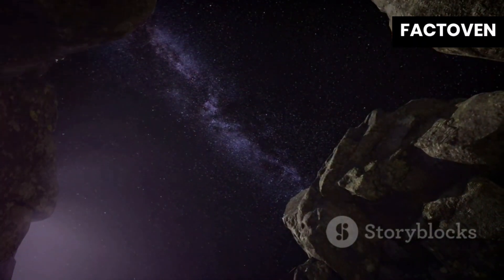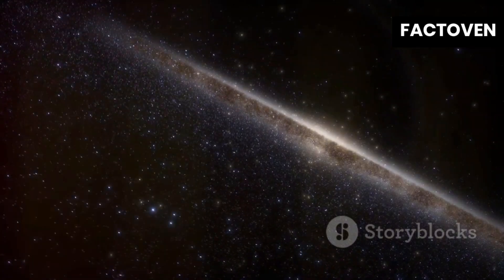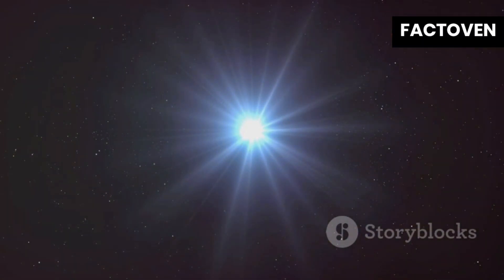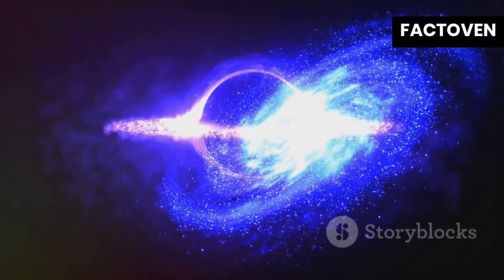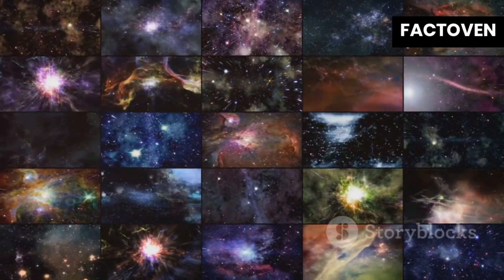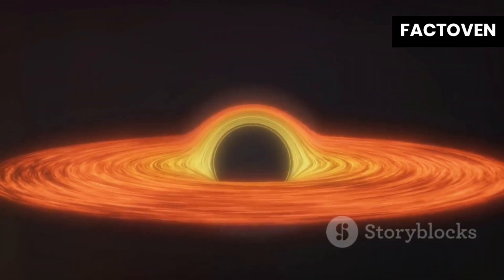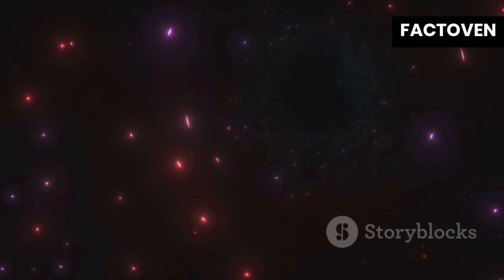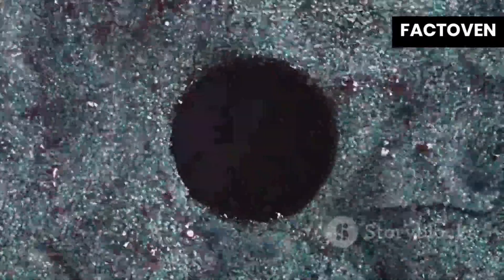The Scariest Space Phenomena Scientists Can’t Explain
The universe is vast, mysterious, and awe-inspiring, filled with wonders beyond our imagination. While science has unlocked many of the universe’s secrets, there are still cosmic phenomena that defy explanation. These unexplained mysteries provoke fear, curiosity, and a sense of wonder as they challenge our understanding of space and time. Let’s explore some of the scariest space phenomena that scientists can’t explain.

1. Dark Matter and Dark Energy: The Invisible Universe

What if we told you that the vast majority of the universe is made up of something we cannot see, touch, or detect directly? That’s precisely the case with dark matter and dark energy, two entities that account for about 95% of the universe’s mass-energy content. Yet, we know almost nothing about them.

Dark matter doesn’t emit light or energy, making it invisible to our current instruments, but its gravitational effects are apparent. It holds galaxies together, influencing how they move and interact. Dark energy, on the other hand, is thought to be the driving force behind the accelerated expansion of the universe. Despite their profound influence on the cosmos, scientists have yet to figure out what dark matter and dark energy actually are. These invisible forces are a reminder that we might be missing an entire layer of reality.

2. The Great Attractor: A Cosmic Magnet

In the southern sky, deep within the universe, lies something known as the Great Attractor, a mysterious region that seems to be pulling galaxies, including our own Milky Way, toward it at breakneck speeds. What makes this phenomenon so frightening is that we don’t know what’s causing this cosmic tug. The Great Attractor exerts a gravitational pull so powerful that entire clusters of galaxies are moving toward it.

Even more unsettling is the fact that this massive structure is located in a part of the sky obscured by the Milky Way's bright core, making it difficult to study. Is it a supercluster of galaxies, or something even more exotic? For now, it remains one of the great unsolved mysteries of astrophysics.

3. Fast Radio Bursts (FRBs): Mysterious Signals from the Cosmos

Fast radio bursts, or FRBs, are brief, intense pulses of radio waves that originate from far beyond our galaxy. These bursts last only a few milliseconds, yet they release more energy than the Sun does in an entire day. The first FRB was discovered in 2007, and since then, hundreds more have been detected. Some repeat, while others are one-time events.

But here’s the truly unsettling part—scientists have no idea what causes them. Are they the result of some unknown astrophysical process, or could they be signals from an advanced extraterrestrial civilization? While natural explanations such as collapsing stars or neutron stars have been proposed, the origin of FRBs remains one of space’s most tantalizing mysteries.

4. The Cold Spot: An Imprint of Another Universe?

In 2004, scientists discovered an unusually cold area in the cosmic microwave background (CMB), the afterglow of the Big Bang. This region, known as the "Cold Spot," is significantly colder than its surroundings and spans about 1.8 billion light-years.

The Cold Spot has puzzled scientists for years. Some researchers speculate that it could be the result of a massive supervoid—a region of space with far fewer galaxies than usual. However, others suggest that the Cold Spot might be an imprint of something far more exotic: a collision between our universe and a parallel universe. If true, this would be groundbreaking evidence of the multiverse, a concept that posits the existence of multiple, potentially infinite, universes beyond our own.

00:00:00 The Scariest Space Phenomena Scientists Can't Explain

00:00:25 Dark Matter and Dark Energy (The Invisible Universe)

00:01:11 The Great Attractor (A Cosmic Magnet)

00:02:00 Fast Radio Bursts (FRBs) (Mysterious Signals from the Cosmos)

00:03:43 The Cold Spot (An Imprint of Another Universe?)

00:05:40 The Dark Flow (Galaxies Moving Toward an Unknown Force)

00:06:31 Black Holes (The Ultimate Cosmic Monsters)

00:08:16 The Universe's Missing Antimatter (Where Did it Go?)

00:09:10 Quantum Entanglement (The Spooky Action at a Distance)

00:10:08 The Universe of Unknowns